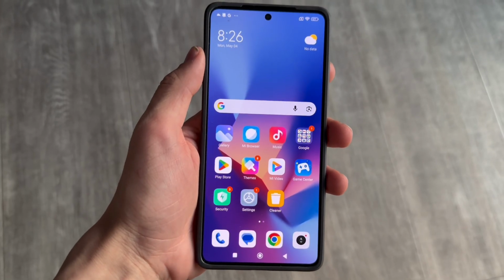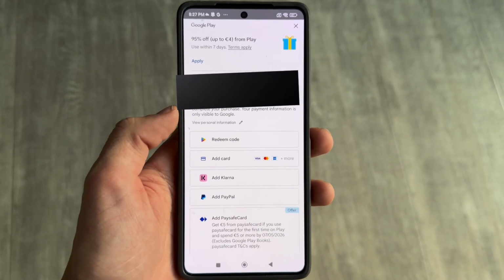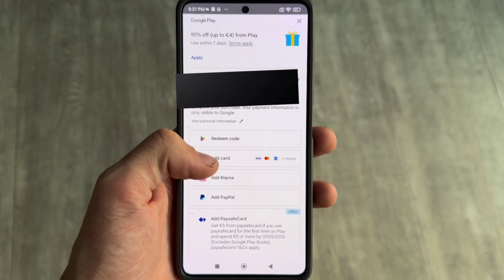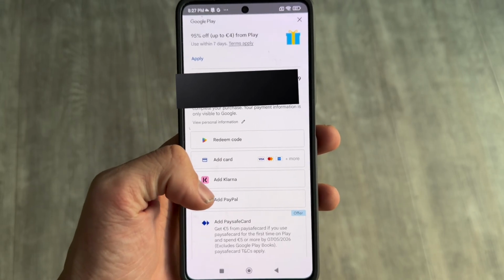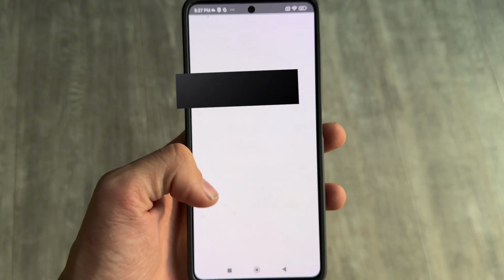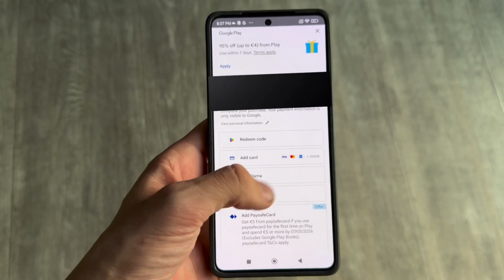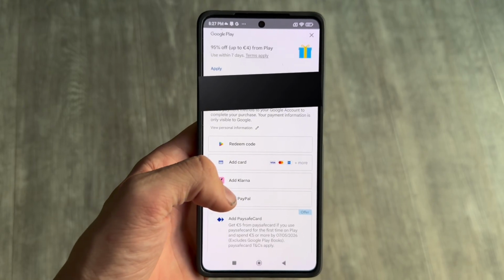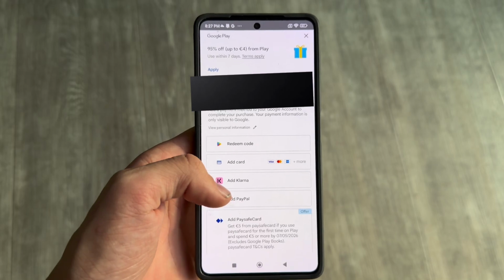Play Store You Don’t Have a Payment Method – Fix Payment Method Error (Easy Tutorial)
Seeing the message play store you don’t have a payment method? This tutorial explains why it appears and how to fix payment method issues in the Google Play Store.